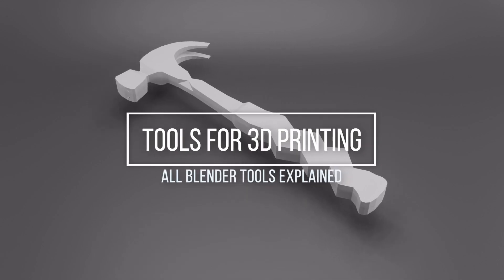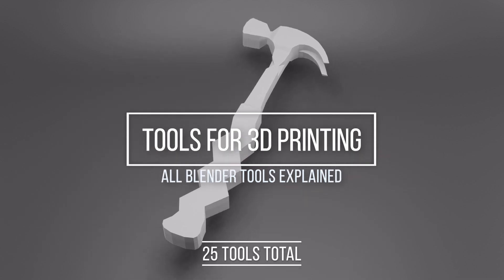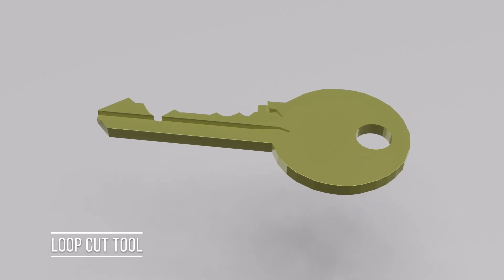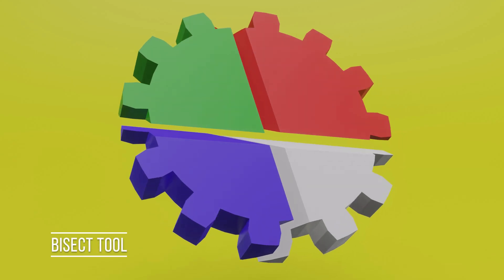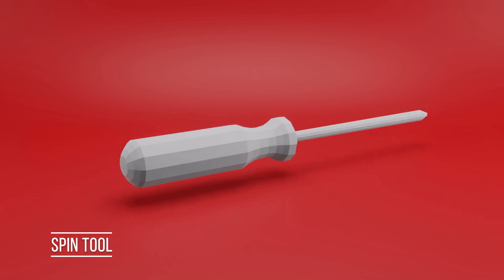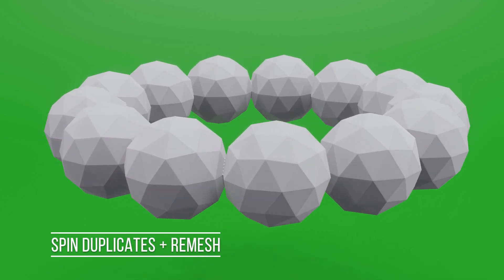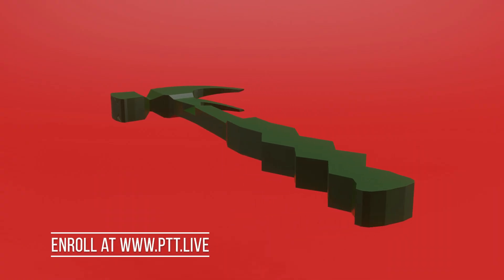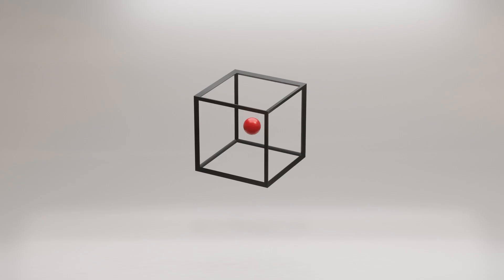ALL Blender Tools EXPLAINED (Intro) | FREE Blender for 3D Printing Course